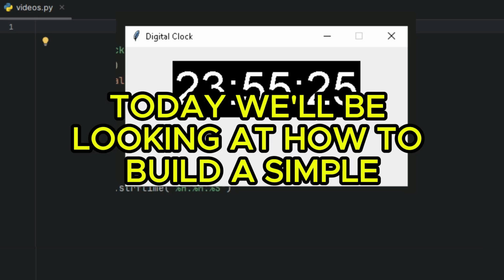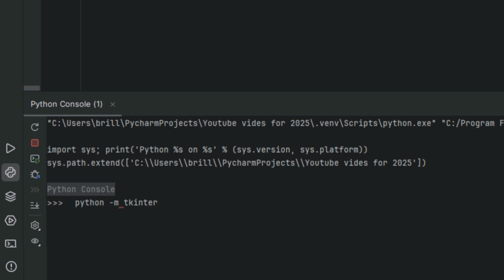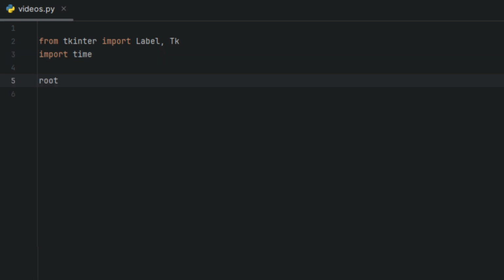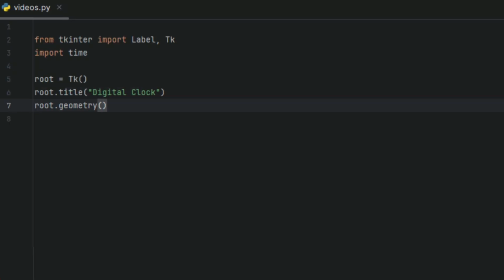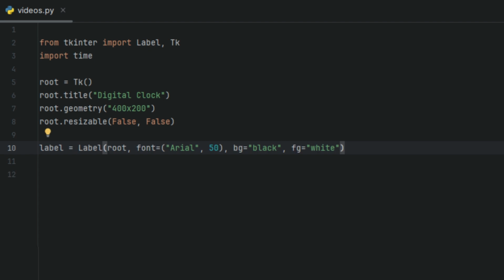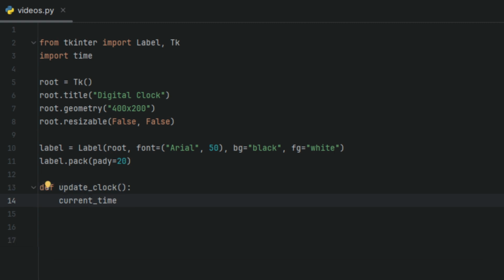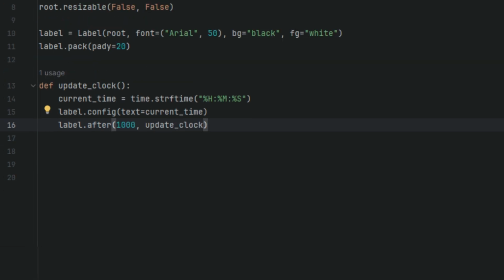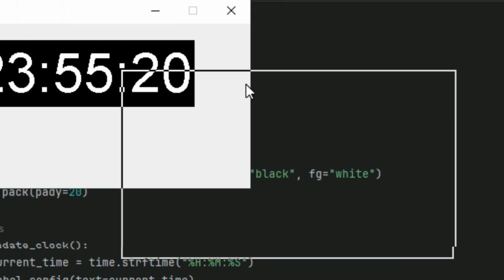How to Build a Digital Clock in Python | Beginner Python Project Tutorial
Learn how to create a simple digital clock using Python and Tkinter in this easy-to-follow tutorial! This beginner-friendly project is perfect if you're just starting out with GUI development and want to build something visual and interactive.

In this video, we’ll walk through each step of building a working clock that displays the current time and updates in real-time. You’ll learn how to use the Tkinter library to design the interface and the time module to keep everything running smoothly.

Whether you’re adding this to your portfolio, practicing for class, or just exploring what Python can do, this is a great way to level up your skills.

Have suggestions, feedback, or questions? Drop them in the comments — I’d love to hear from you.